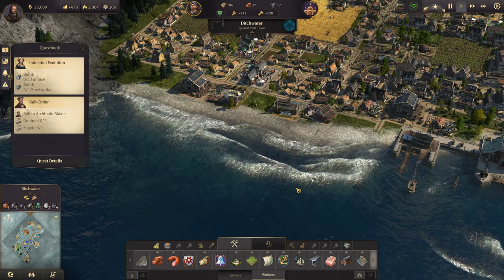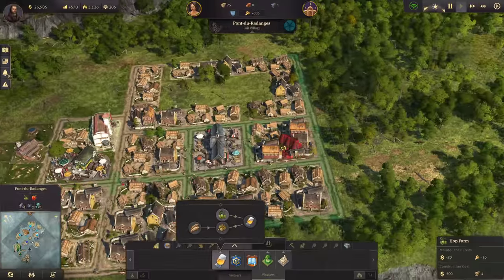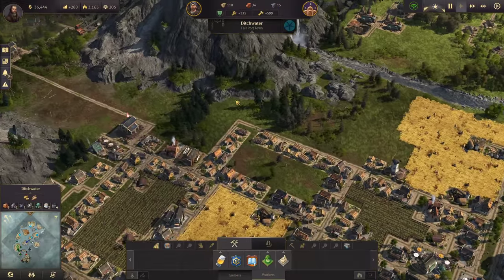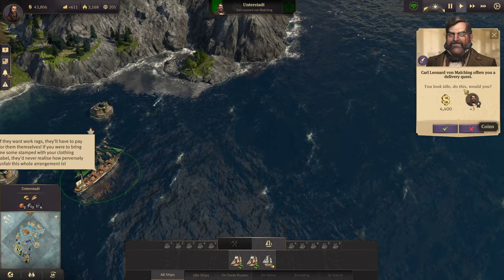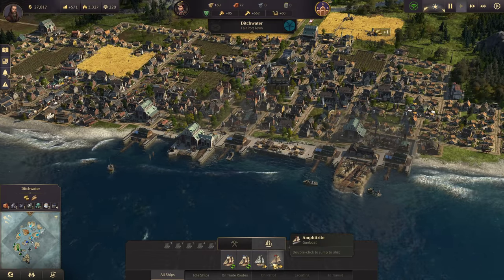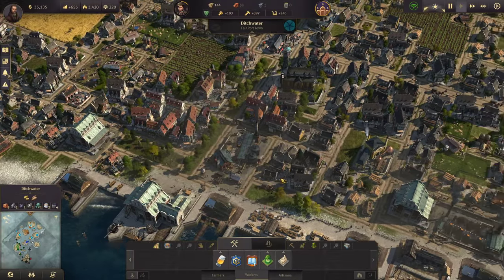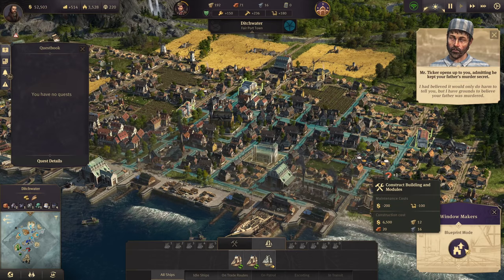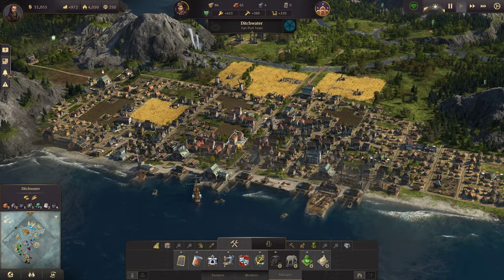Anno 1800 Campaign Expert Difficulty Let's Play - Helping the Anarchist | Complete Edition DLC | #3